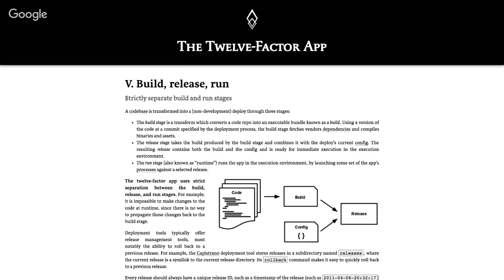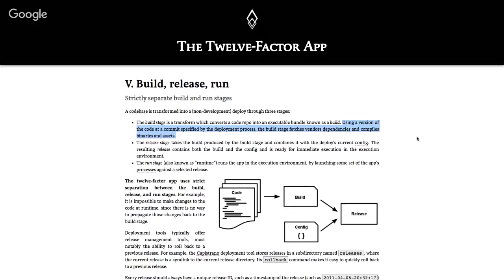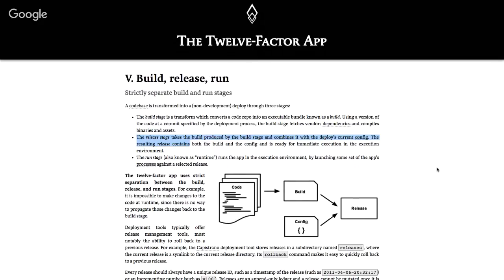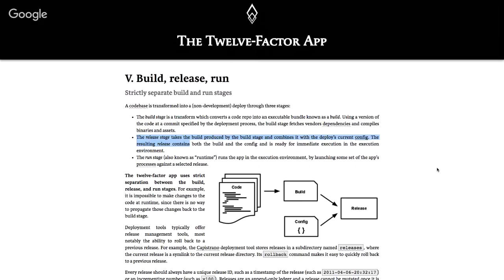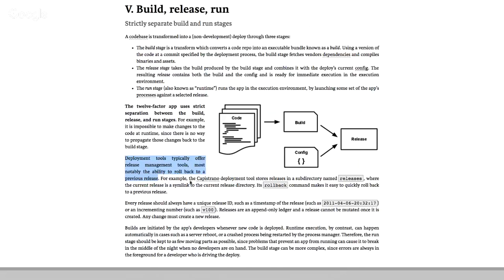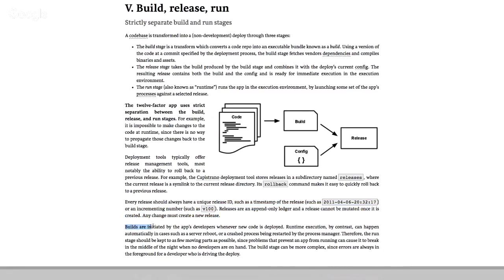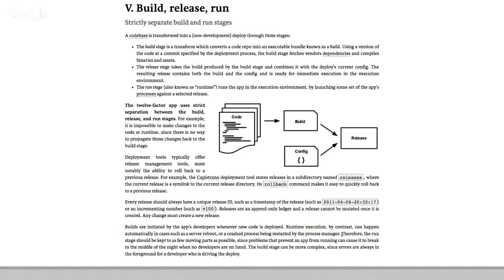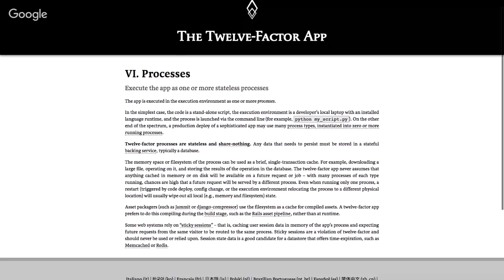The TWELVE FACTOR APP - part 6 - Build, release, run - step by step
Step by step walkthrough of the *Build, release, run* section of The twelve factor app.